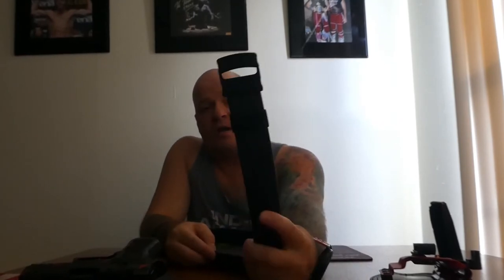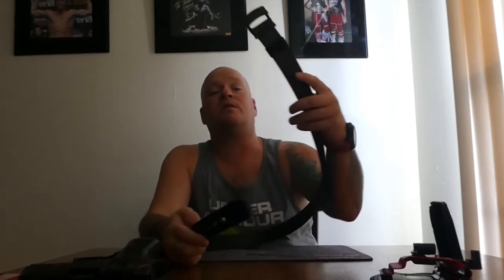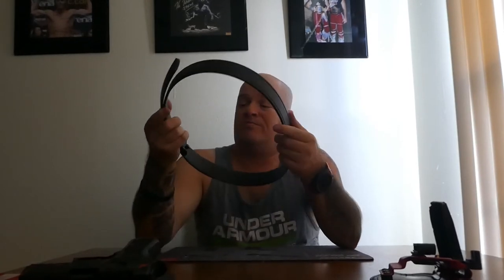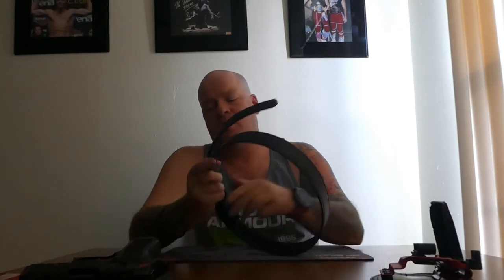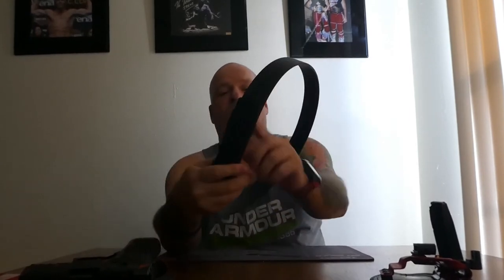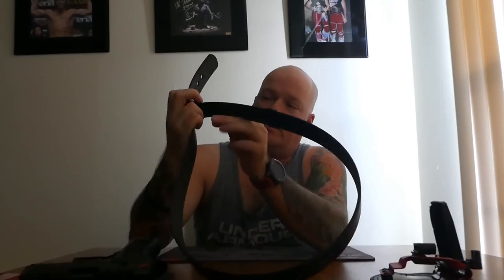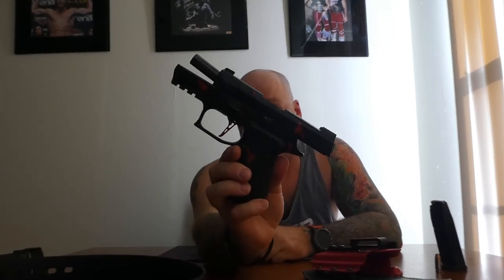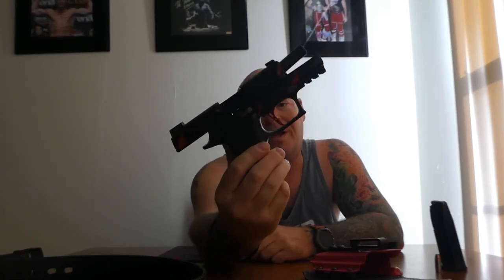Black Arch Belt, proto M holster reviews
First review i've done for my channel. Excuse the awkward me talking in to the camera, i'll get better at it. I'll be doing more reviews on firearm related things as well as camping, backpacking and outdoors type stuff. Video was recorded with a Panasonic DMC-zs60